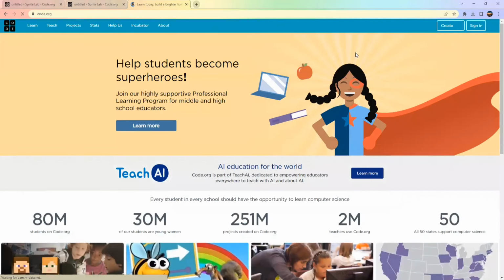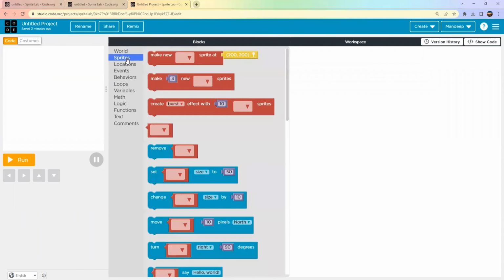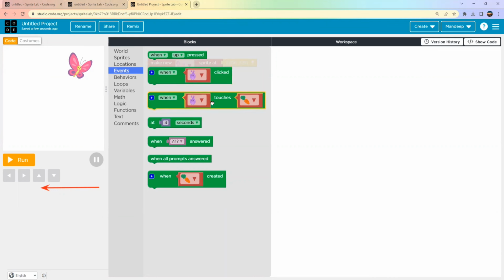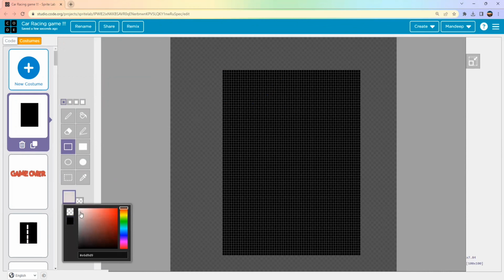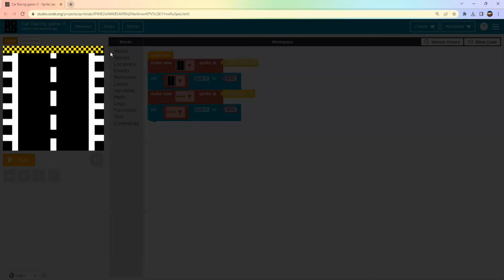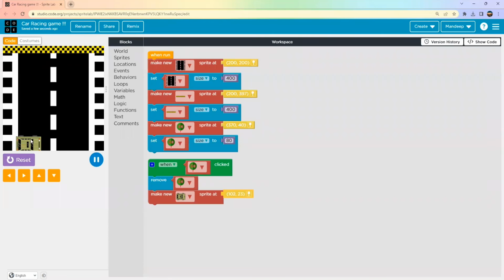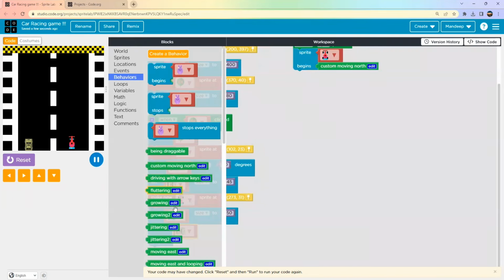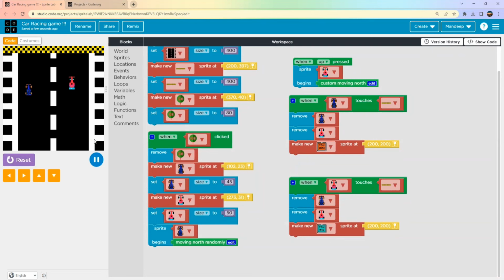Let's Create a Car Racing Game using Sprite Lab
In this video, you will learn how to create a Car Racing Game using block coding on the code.org interface.
We can use 5 different categories of blocks from the Blocks Section.

👉Interface used to create the game: code.org

👉Category 1 : World(Optional)
👉Category 2: Sprites
👉Category 3:  Locations
👉Category 4: Events
👉Category 5: Behaviors

Have Fun Building this game along with me.🙂🙂

coding blocks
coding blocks junior